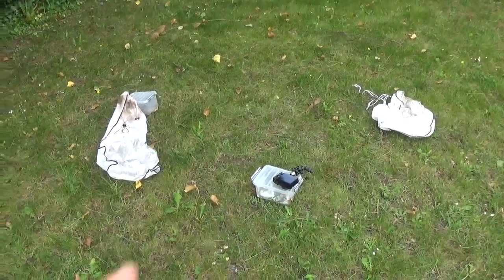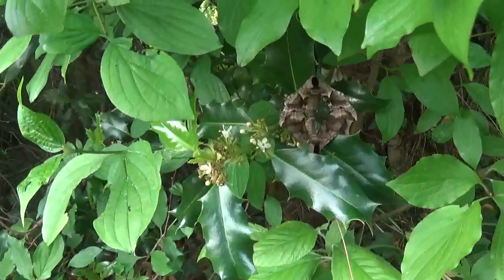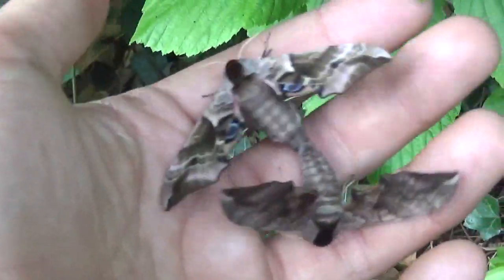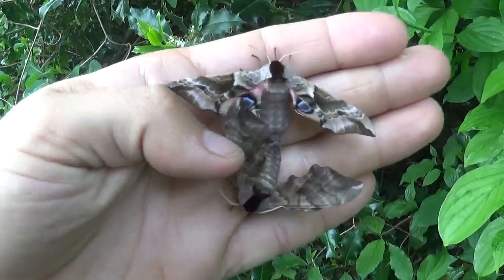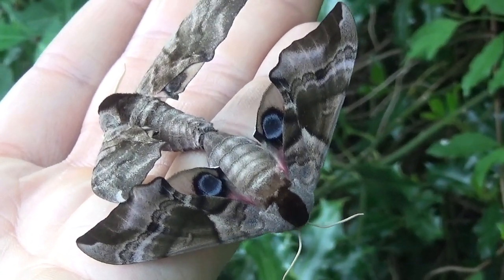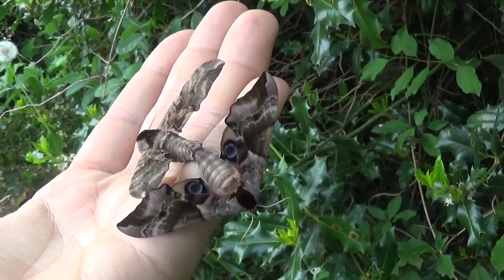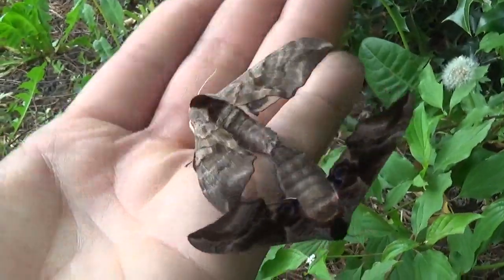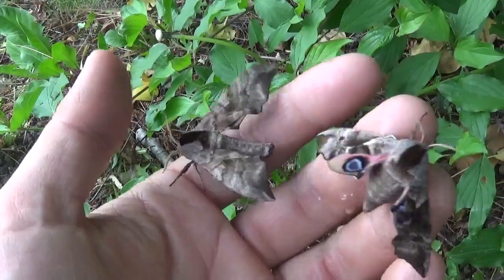Moth(er) nature's gift: Smerinthus ocellata